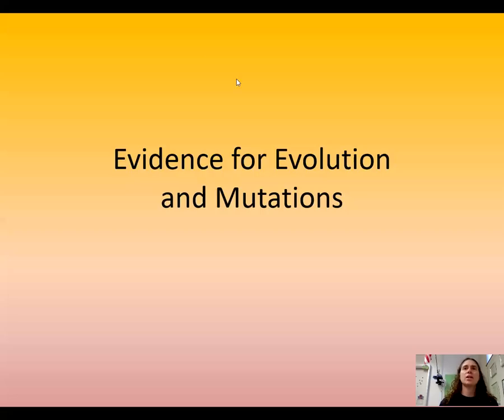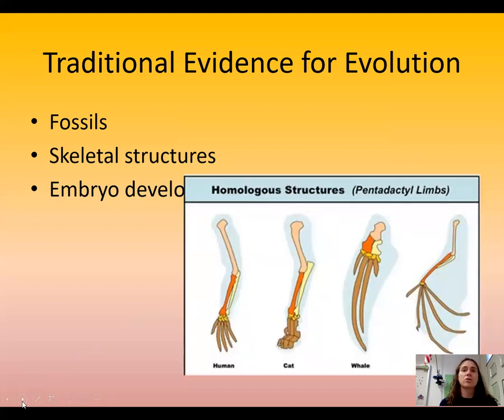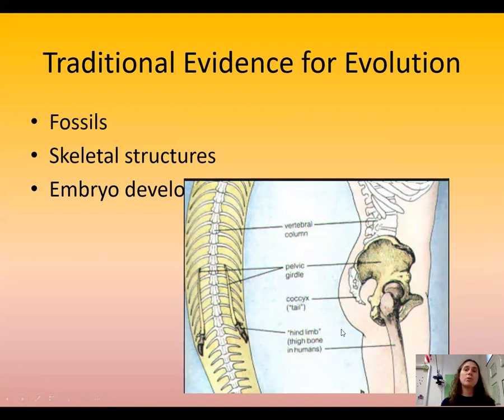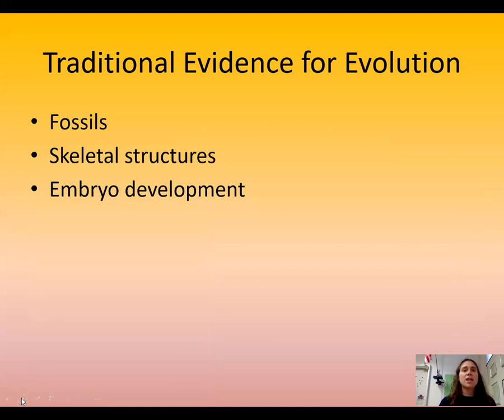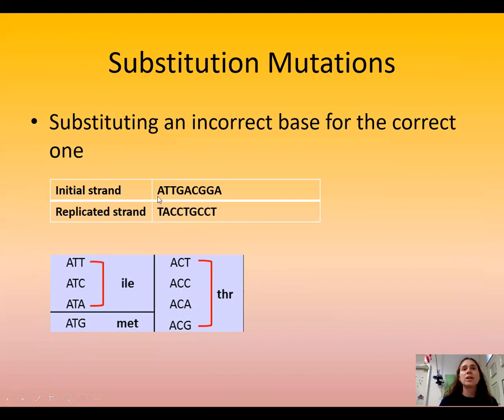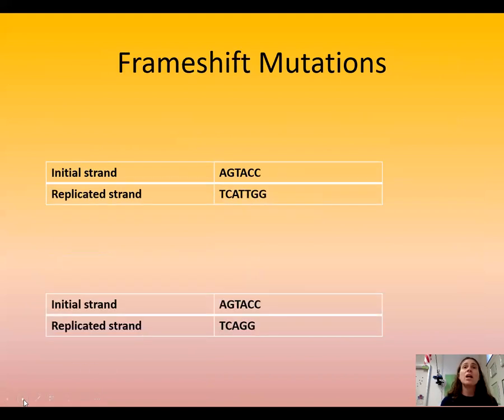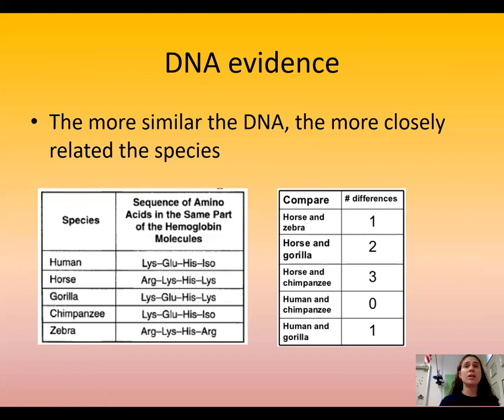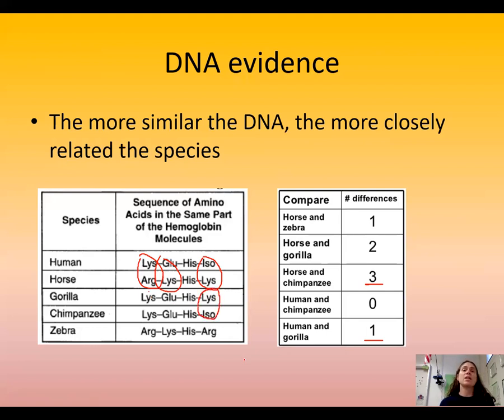evolution and mutations